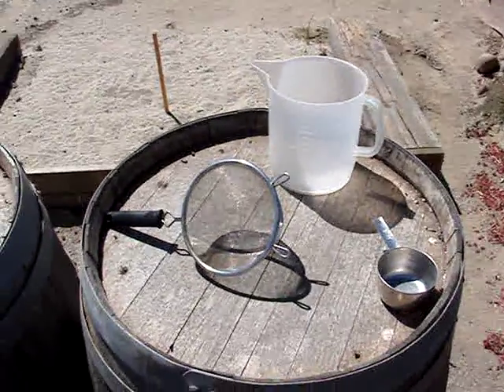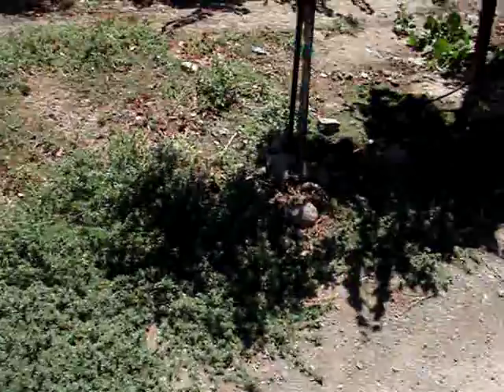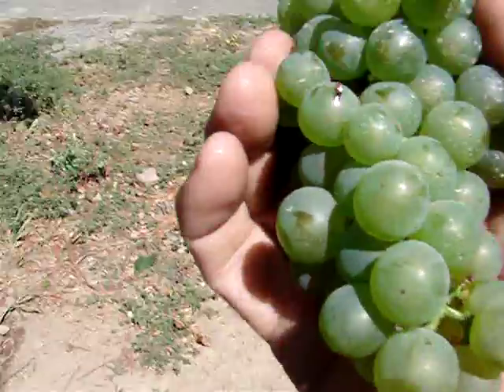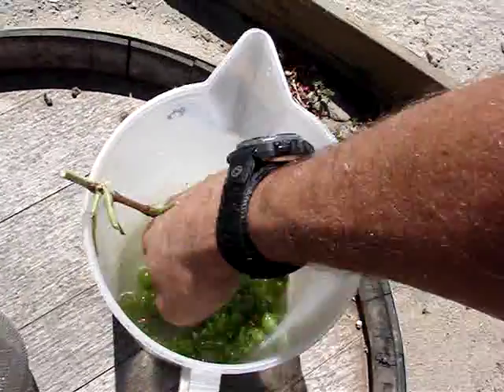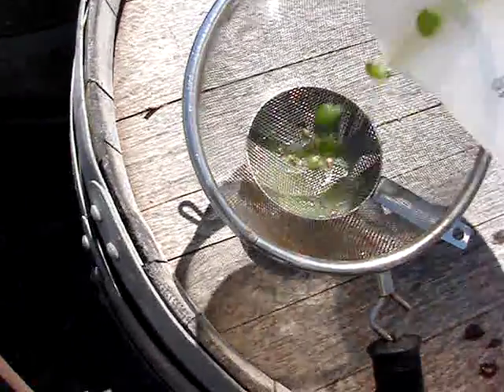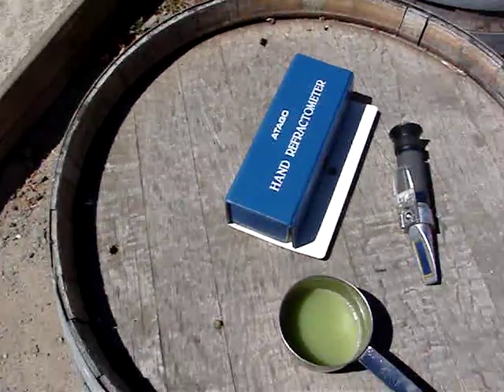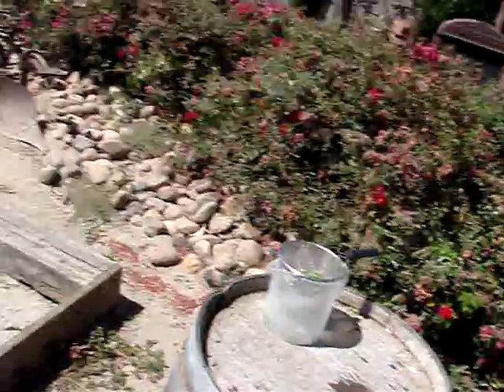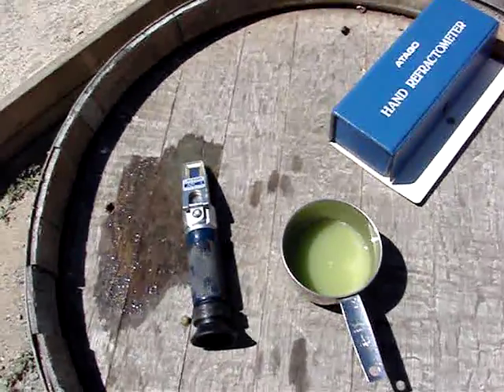V4U- Sugar Content and Ripeness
Wine grape sugar content "Brix"